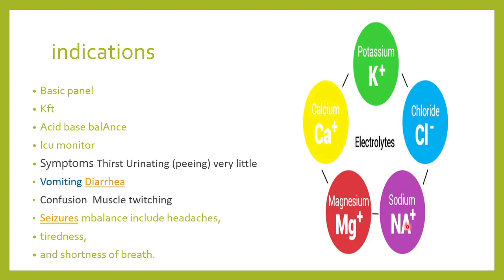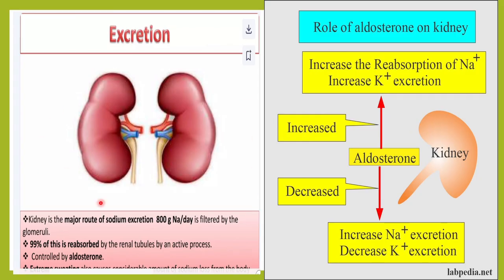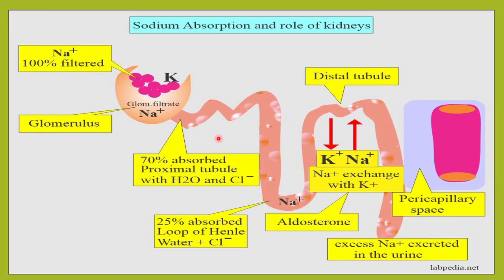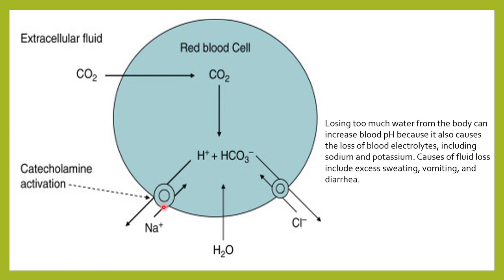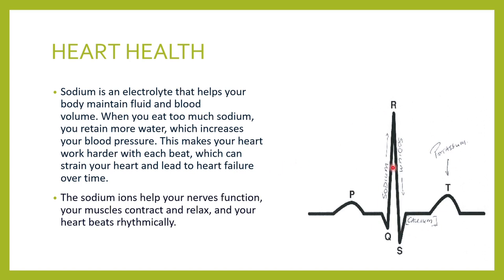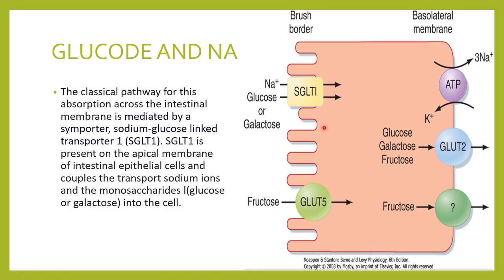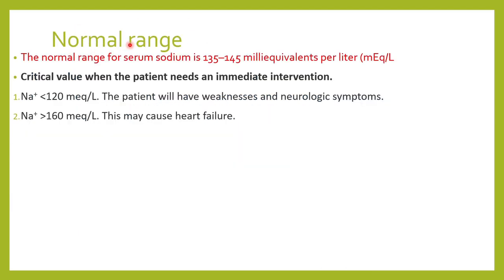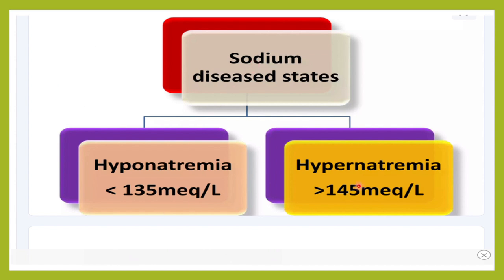SERUM SODIUM TEST.SERUM ELECTROLYTES TEST. NORMAL RANGES,CAUSES OF HIGH AND LOW SODIUM,SYMPTOMS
SERUM ELECTROLYTES
SERUM ELECTROLYTES IN HINDI
SERUM ELECTROLYTES FOR STUDENTS
SERUM ELECTROLYTES FUNCTIONS
 ELECTROLYTES
 ELECTROLYTES BLOOD TEST
SERUM SODIUM
SERUM SODIUM IN HINDI
BLOOD SODIUM LEVELS
NORMAL RANGE OF SERUM SODIUM
CAUSES OF HIGH SERUM SODIUM
CAUSES OF LOW SERUM SODIUM
SYMPTOMS OF HIGH SERUM SODIUM
SYMPTOMS OF LOW SERUM SODIUM
HYPONATREMIA
HYPERNATREMIA
SERUM Na 146 meq/l
SERUM Na 125meq/litre
SERUM POTASSIUM
NORMAL RANGE OF SERUM  POTASSIUM
CAUSES OF HIGH SERUM POTASSIUM
CAUSES OF LOW SERUM POTASSIUM
SYMPTOMS OF HIGH SERUM POTASSIUM
SYMPTOMS OF LOW SERUM POTASSIUM
HYPOkalemia
HYPERKALEMIA
SERUM Na 3 meq/l
SERUM Na 8 meq/litre
NORMAL RANGE OF SERUM  CHLORIDE
CAUSES OF HIGH SERUM CHLORIDE
CAUSES OF LOW SERUM CHLORIDE
SYMPTOMS OF HIGH SERUM CHLORIDE
SYMPTOMS OF LOW SERUM CHLORIDE
NORMAL RANGE OF SERUM  CALCIUM
CAUSES OF HIGH SERUM CALCIUM
CAUSES OF LOW SERUM CALCIUM
SYMPTOMS OF HIGH SERUM CALCIUM
SYMPTOMS OF LOW SERUM CALCIUM
NORMAL RANGE OF SERUM  PHOSPHORUS
CAUSES OF HIGH SERUM PHOSPHORUS
CAUSES OF LOW SERUM PHOSPHORUS
SYMPTOMS OF HIGH SERUM PHOSPHORUS
SYMPTOMS OF LOW SERUM PHOSPHORUS
What Are Electrolytes?Electrolytes are specialized minerals, like sodium, potassium, chloride, calcium, phosphate, and magnesium. Transporters such as glucose allow your body's cells to effectively absorb electrolytes, and as a result, bring fluid in as well via osmosis. Without enough fluid and electrolytes, your body's risk of dehydration* — as well as complications including fatigue, headache, dizziness, reduced motor function .What Is the Function of Electrolytes?One essential function of electrolytes is conducting electrical signals throughout the body. Every cell in the human body operates via electricity. The ability for cells to properly send and receive electrical currents is vital to health, function and well-being. It allows your heart, muscles and brain to work their best.You can get electrolytes through both the foods you eat as well as electrolyte-containing beverages. Eating a well-balanced diet can help provide the electrolytes you typically need for good health. However, if you're sweating a lot from intense exercise or spending time in hot weather, . These scientifically formulated drinks can help reduce the risk of mild to moderate dehydration. Drink these before, during and immediately after your workouts or outdoor time for less muscle fatigue or improved recovery and to help prevent symptoms of dehydration like headaches or muscle cramps. Keeping up with your hydration, including electrolytes can help you stay alert and feeling well hydrated.SodiumBalances fluid levels inside and outside cellsRegulates blood pressureHelps send nerve signalsHelps your muscles contract.Potassium.Helps move nutrients into your cells Helps your nerves and muscles function, especially your heartSupports your metabolismCalciumBuilds and strengthens your bones and teethHelps muscles contract and sends nerve signalsAids stable blood pressure
Magnesium Aids muscle and nerve function,Builds and strengthens your bones and teethPhosphorousBuilds and strengthens your bones and teethAids nerve and muscle.What Happens When Your Body Is Low on Electrolytes?Not getting enough electrolytes can have negative effects that range from mild to severe, depending on what nutrient you're low on. Here's what could happen if you don't get enough of these electrolytes:Sodium DEFICIENCY CAUSES
Dehydration
Muscle cramps
Fatigue
Confusion
Seizures
Coma
PotassiumIrregular heartbeat
Constipation
Fatigue
Muscle weakness or spasms
Numbness or tingling
Magnesium Unusual eye movements
Fatigue
Convulsions
Muscle spasms, cramps, and weakness
Numbness
CalciumMuscle cramps
Dry skin
Nails that break easily
Memory problems
Confusion
Depression
Crankiness
PhosphorousLow appetite
Anxiety
Joint stiffness
Weakness
Bone pain and weakness
Breathing problems.Foods and Drinks With Electrolytes
Many foods are rich in electrolytes. Some of the top sources include:
Potassium: Bananas, beet greens, salmon, white beans, avocado, potatoes, milk, mushroomsSodium: Dill pickles, clams, table salt, cheese, dry-roasted sunflower seedsMagnesium: Spinach, pumpkin seeds, lima beans, tuna, brown rice, almondsPhosphorous: Yellowfin tuna, tofu, milk, chicken, scallops, pumpkin seeds, quinoaCalcium:
KFT
RFT
SERUM CREATININE
SERUM UREA
SERUM BUN
SERUM URIC ACID
EGFR
GFR
URINE ANALYSIS